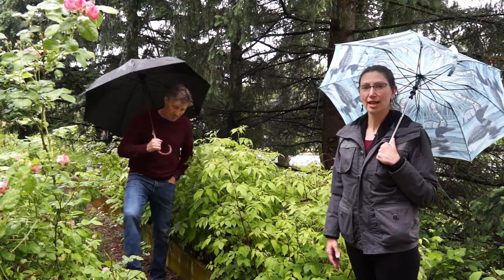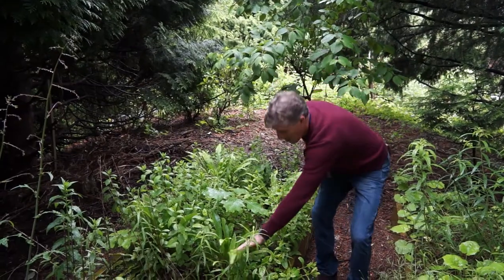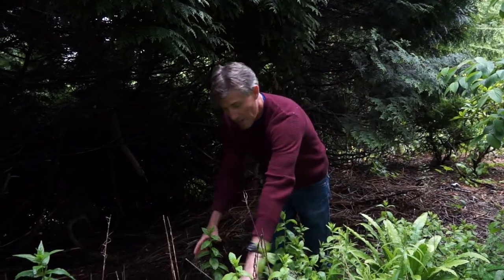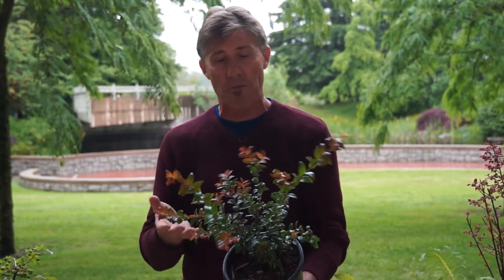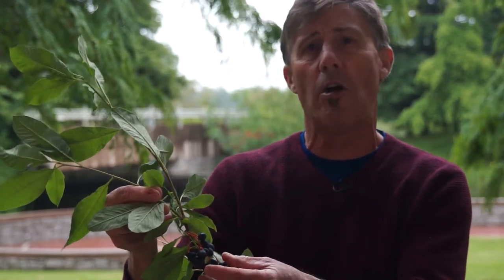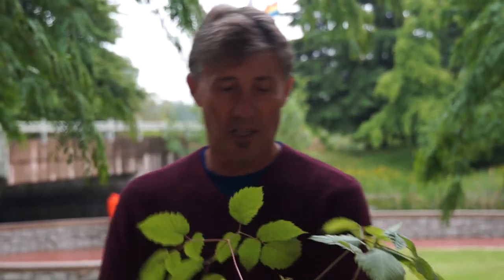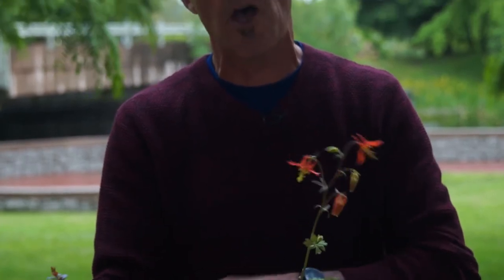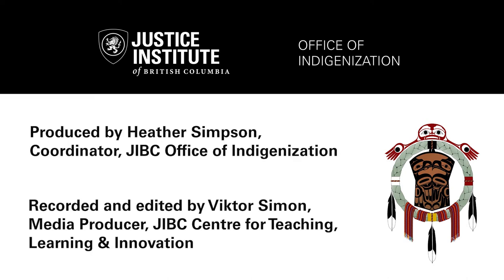Introduction To JIBC'S Indigenous Garden